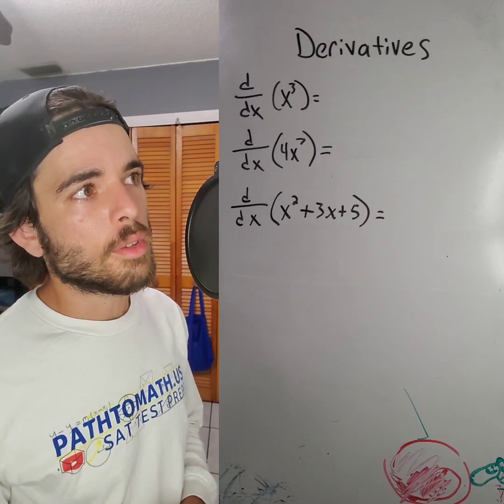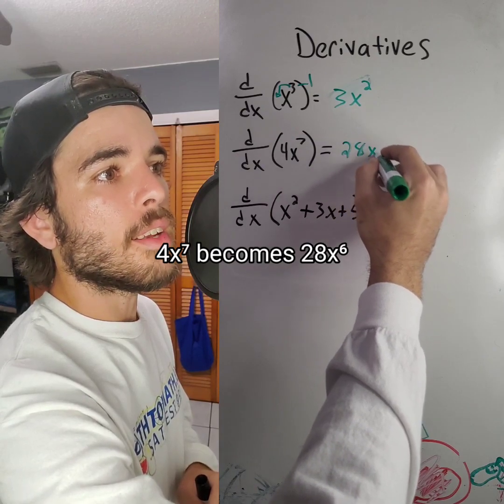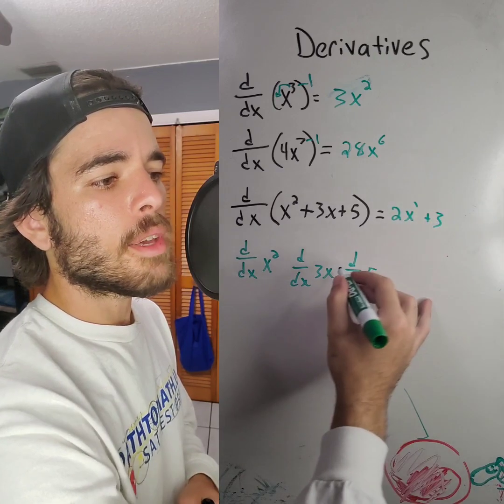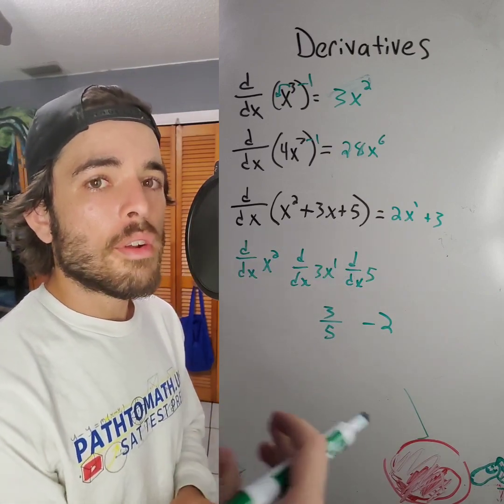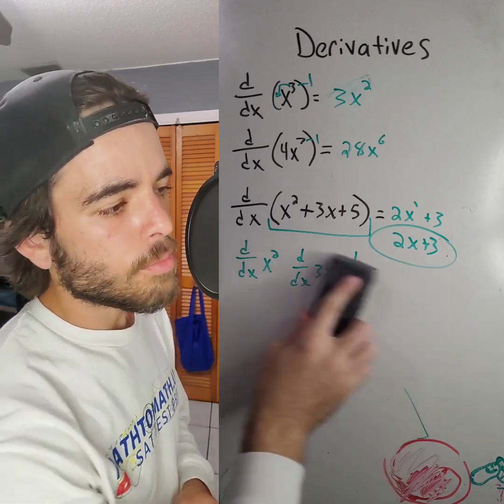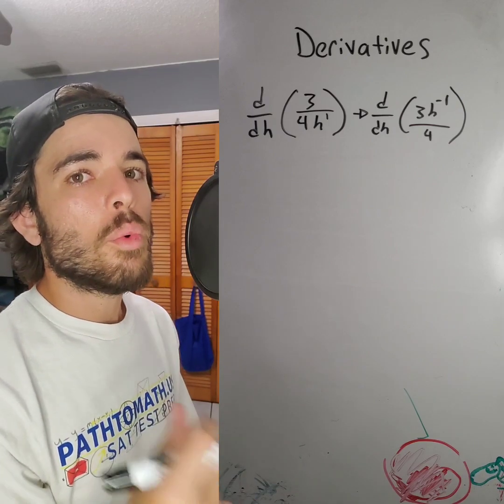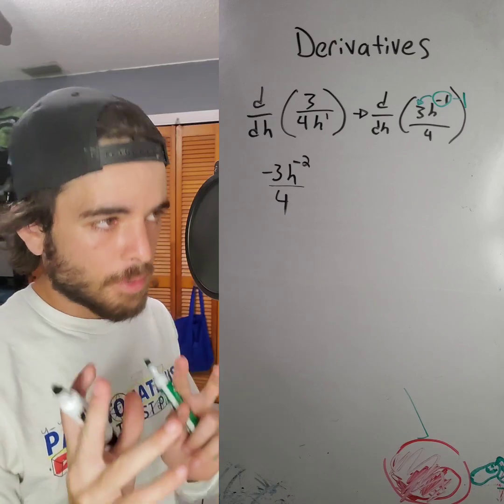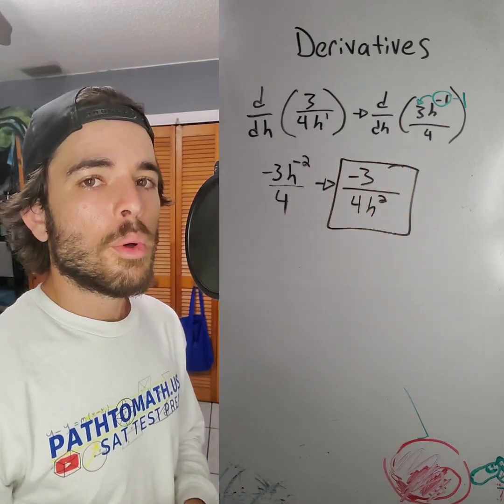Basic Derivatives (Shortcut)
Path to Math is a Math Tutoring/Test Prep Academy dedicated to private and public forms of education. Our YouTube channel features free math tutoring videos breaking down core concepts in all levels of math.

24-minute video on Special Triangles 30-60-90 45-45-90 and the 3-4-5